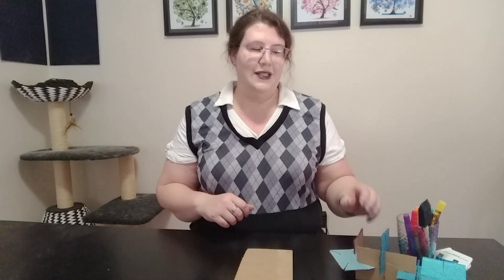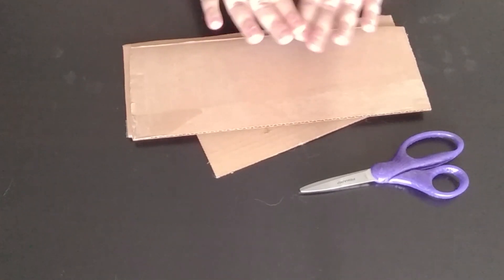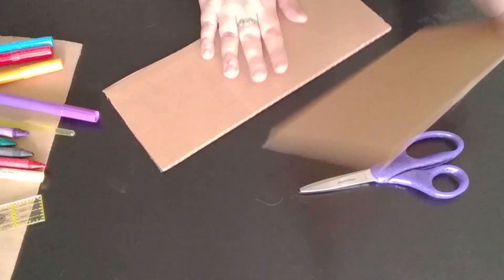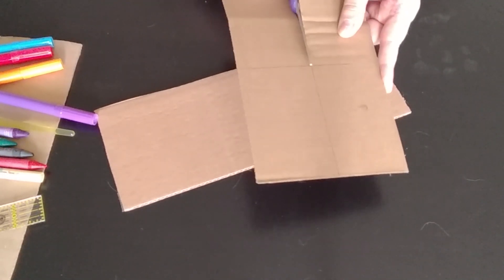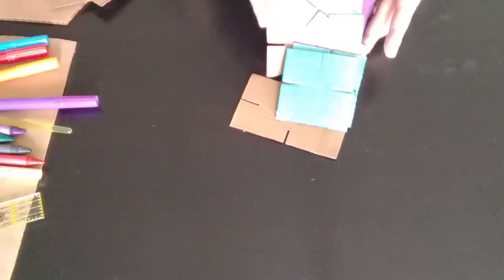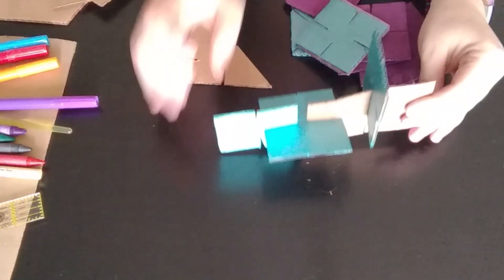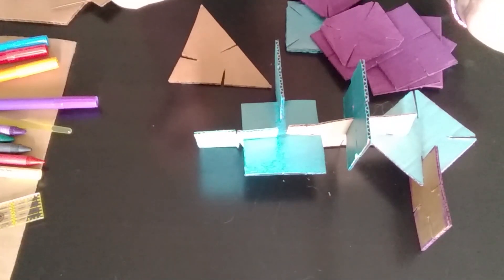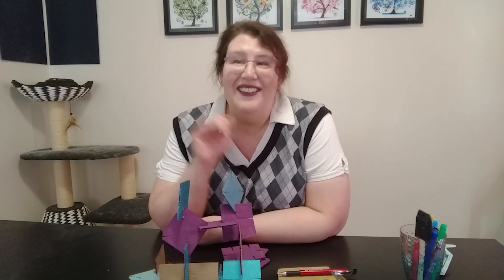Cardboard Stackers | STEM activities for kids | Ottawa Public Library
Be ready to build a weirdly shaped structure with Sandra in this video from the Ottawa Public Library as part of our weekly Eureka series!

VIDEO GUIDE
0:51   Supplies List
1:59   Prepare your material
4:14   Start building!

EUREKA!
Love to experiment? Browse the full playlist for more cool STEM experiments and projects from the Ottawa Public Library!

CHECK OUT THE OPL KIDS ZONE
for activities all year long!

Music in this episode by Blue Dot Sessions